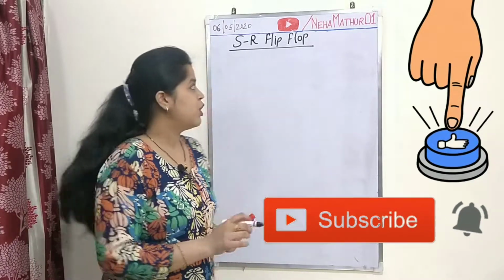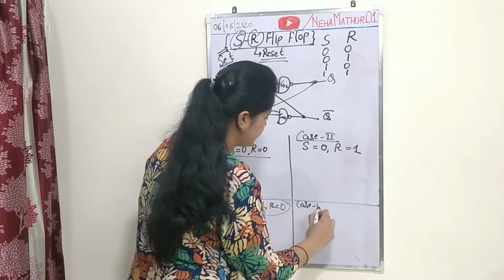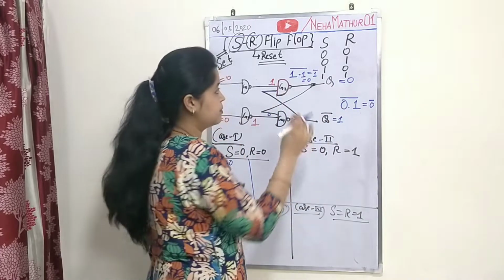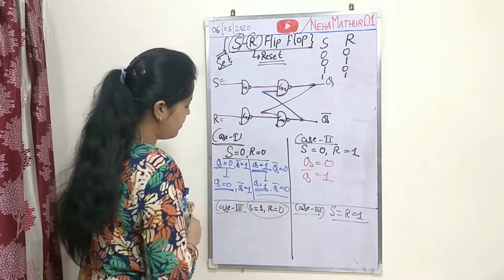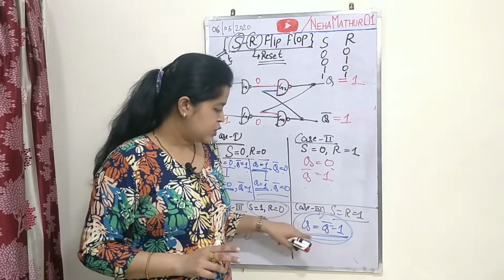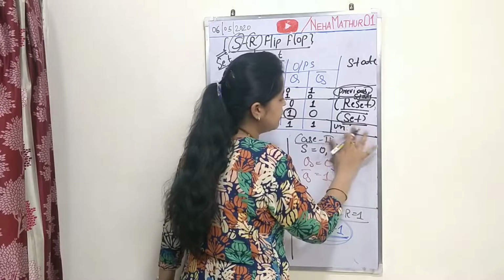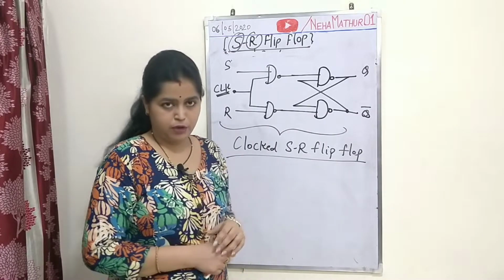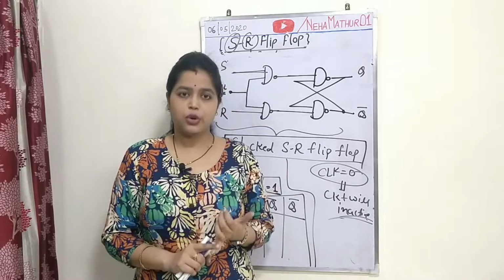Digi Elec | 13: S-R FLIP-FLOP (Sequential Circuits) | Neha Mathur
This is the 13th video for the Subject "Digital Electronics".

This subject is also known as "Digital Electronics Circuits", "Digital Technology" or "Logical Organisation of Computers"

This video lecture is useful for the following:

1. Electrical and Electronics Engineering students
2. BCA & MCA Students